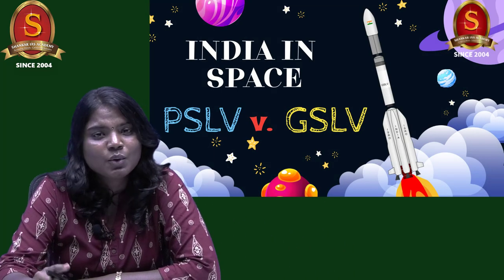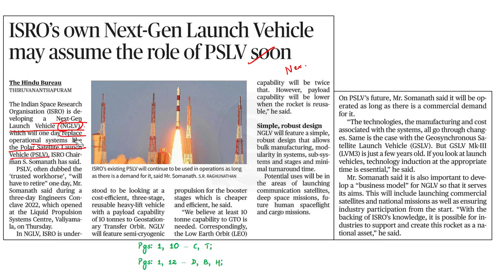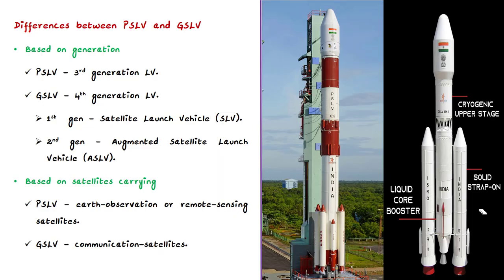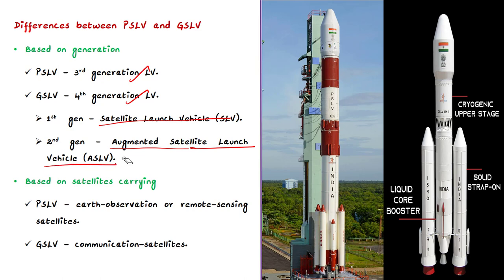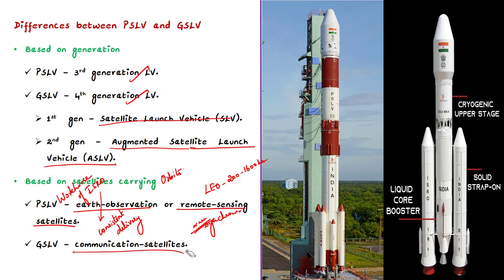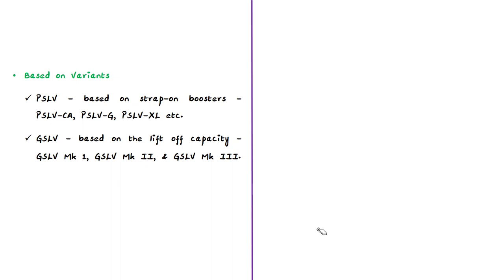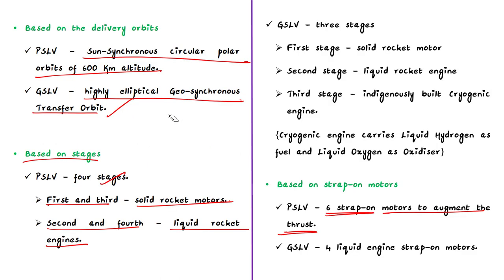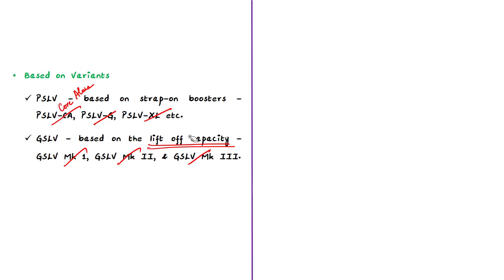PSLV Vs GSLV|| UPSC Current Affairs || Shankar IAS Academy || Mains & Prelims '23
In this video, we have discussed the difference between PSLV and GSLV, a topic important in India's space programme and in UPSC CSE Prelims and Mains GS paper 3.